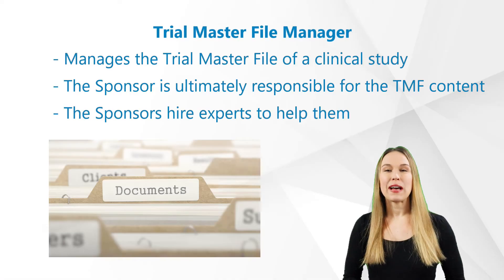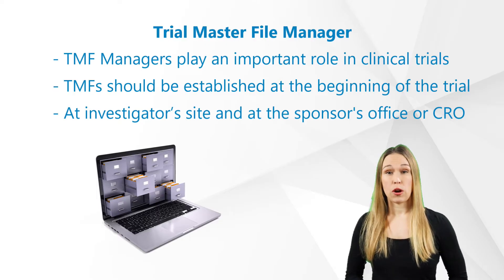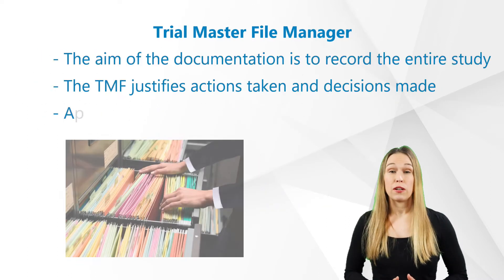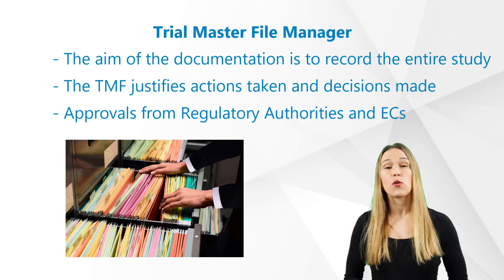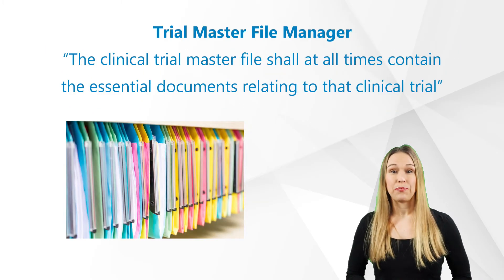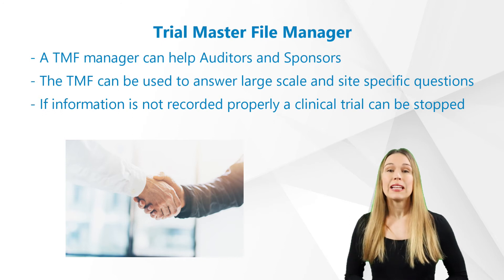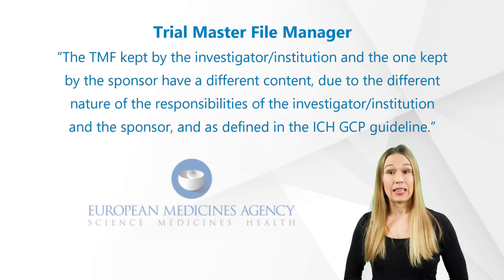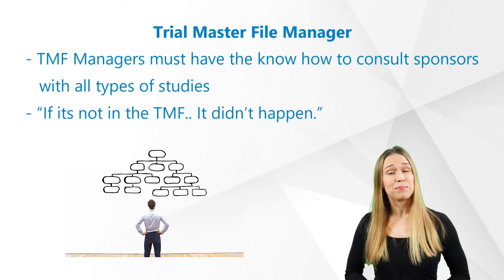Basics - Part 21 - Jobs in Clinical Trials: Trial Master File Manager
Guideline on the content, management and archiving of the clinical trial master file (paper and/or electronic)

Without clinical trials, we wouldn’t have any vaccines, treatments for cancer, heart disease, diabetes and many others. What should everybody know about Clinical Trials? How are pharmaceuticals and medical devices developed? This is our new video of our series about the basics of clinical trials to give you some answers. Part 21 - Jobs in Clinical Trials: Trial Master File Manager is presented by our expert Kelsey Crossman.